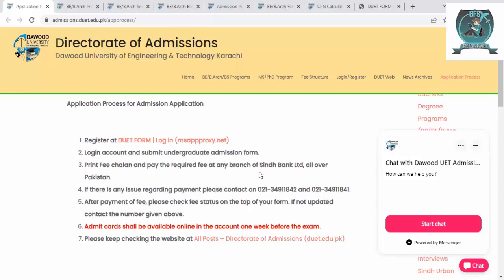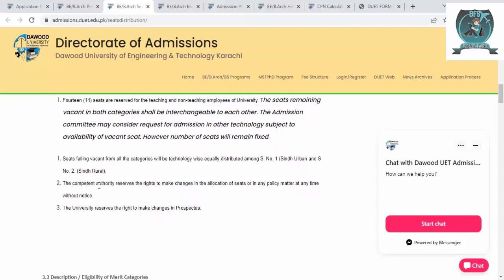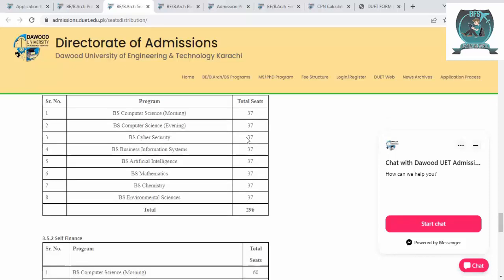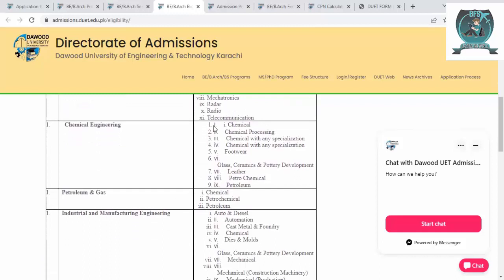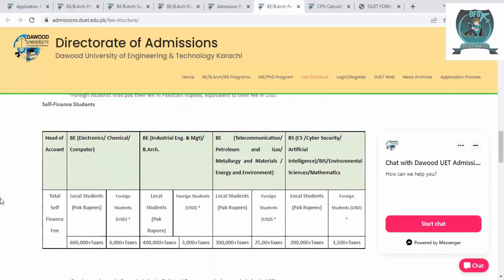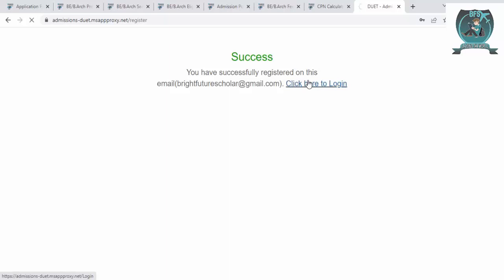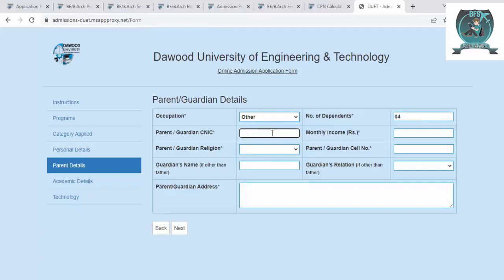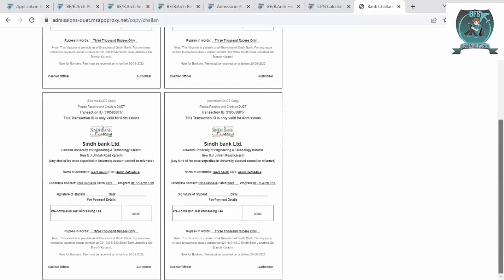Dawood University Admissions 2022 (Complete Details) | DUET admission | Complete Procedure